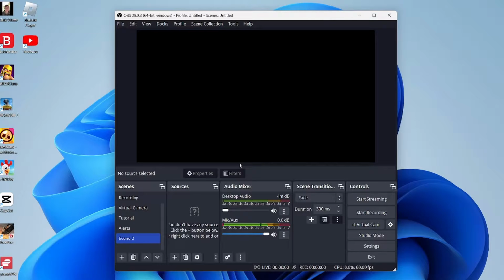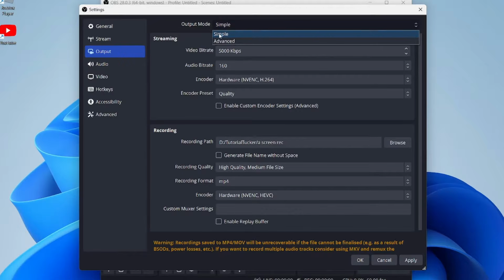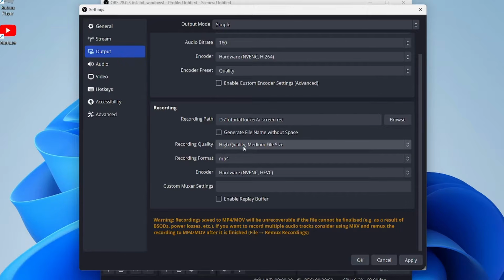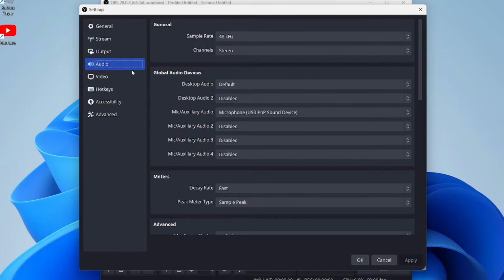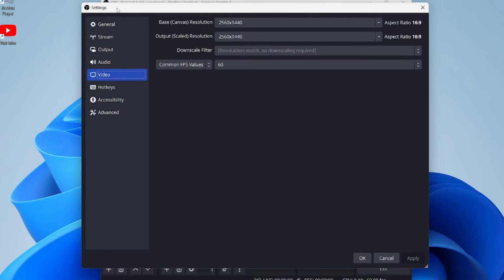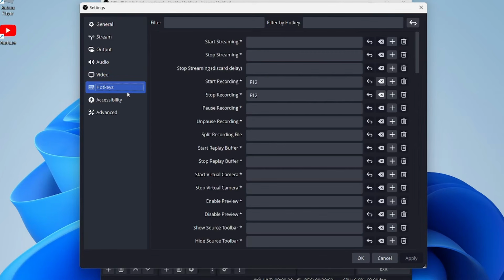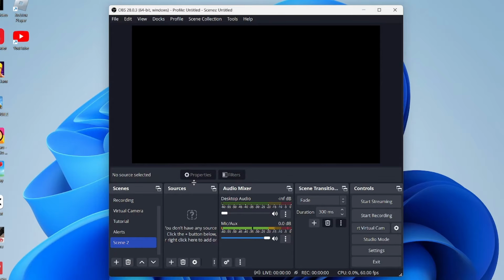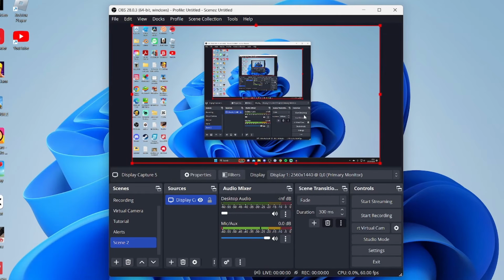How To Record Screen With OBS - Full Guide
I show you how to record screen with obs and how to use obs studio to record screen in this video.

GuideRealm